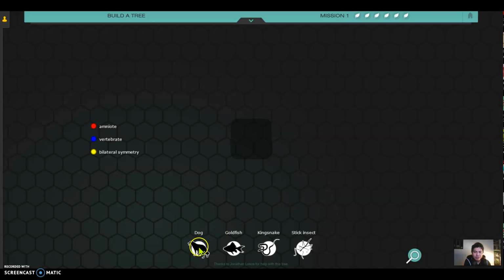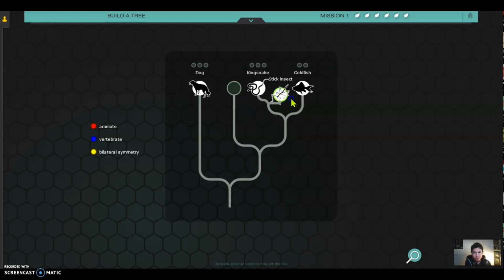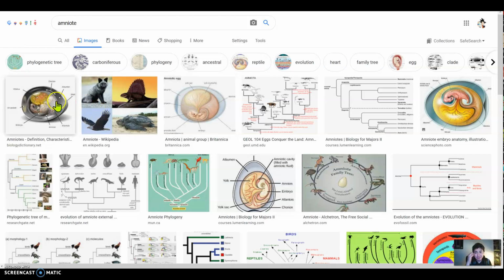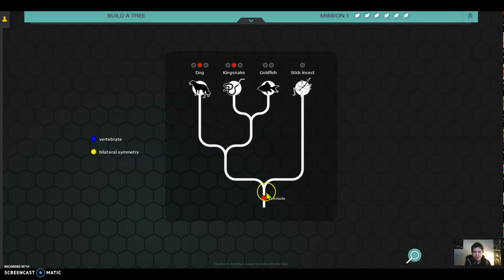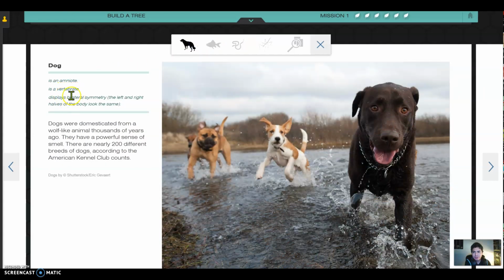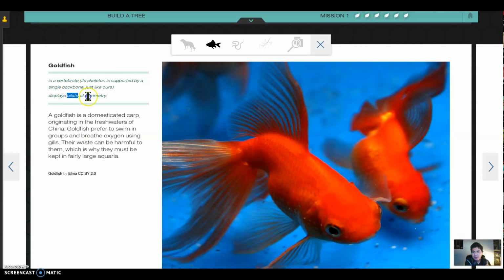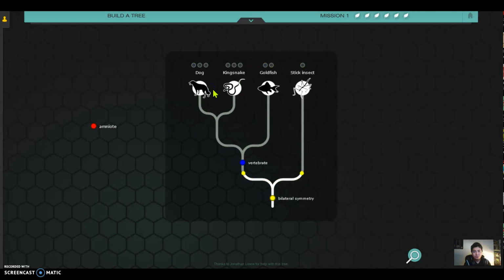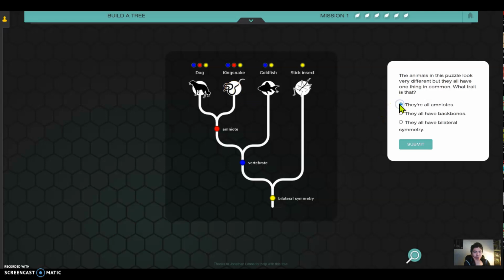NOVA Lab: Mission 1 (Familiar Faces)